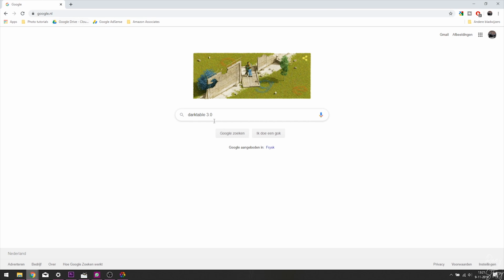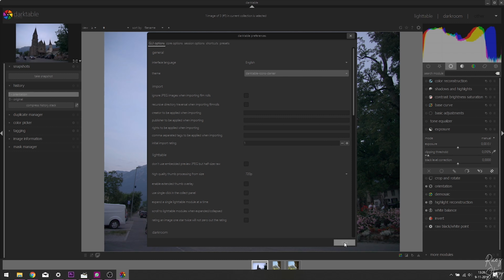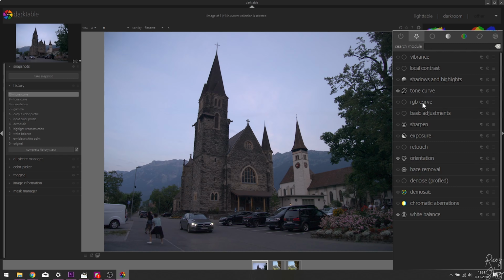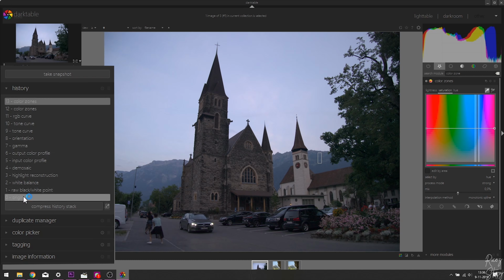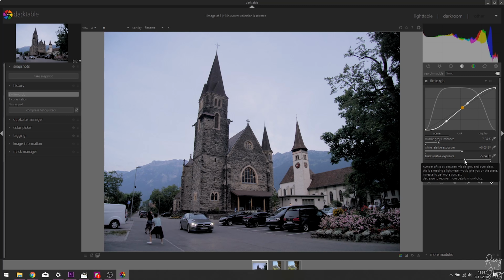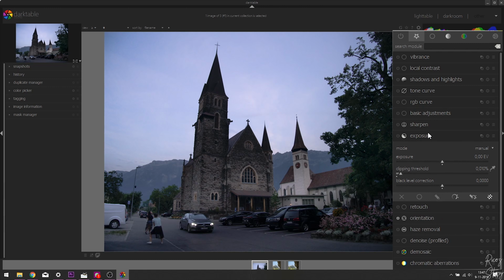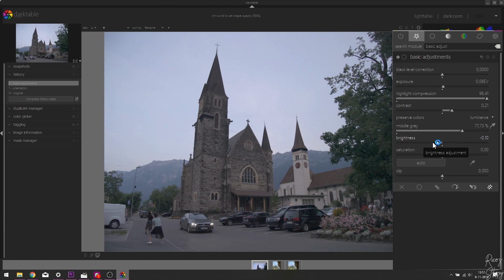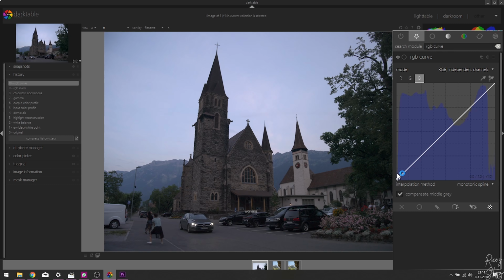Darktable Demystified: Quick Overview & Essentials Unveiled!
In this rapid-paced tutorial, we're taking you on a whirlwind tour through the fantastic world of Darktable. If you're eager to unlock the secrets of this powerful editing software without spending hours diving into manuals, you're in the right place.

🔥 What You'll Discover:
Join us for a lightning-fast overview of Darktable, where we demystify its key features and unveil editing magic in minutes. From basic navigation to advanced workflow tips, this video is your express ticket to mastering Darktable essentials.

🚀 Why Watch This Tutorial:

Swift Learning: Quickly grasp the fundamentals without the overwhelm.
Essential Features: Explore the core functions for efficient editing.
Editing Magic: Learn quick tricks for enhancing your photos effectively.
Efficient Workflow: Streamline your editing process for optimal productivity.

🔔 Stay Updated!

Thank you for joining us on this visual odyssey! Your support fuels our passion. With the skills you've gained today, we can't wait to witness the captivating imagery you'll craft. Happy editing!